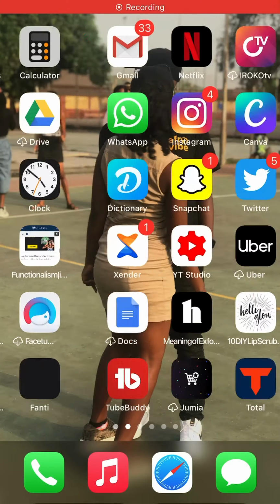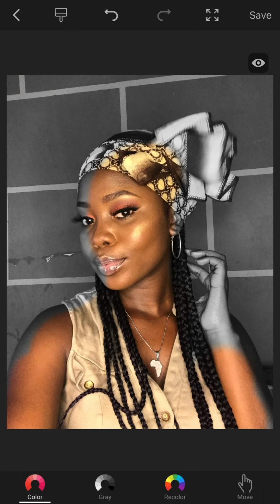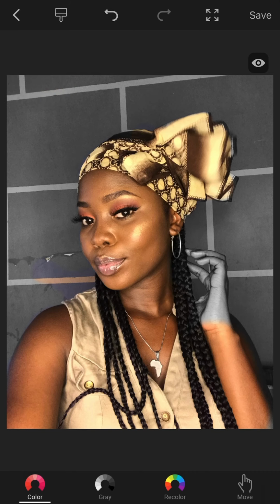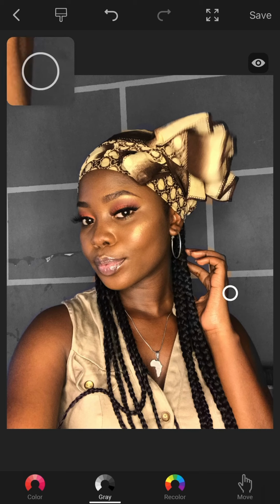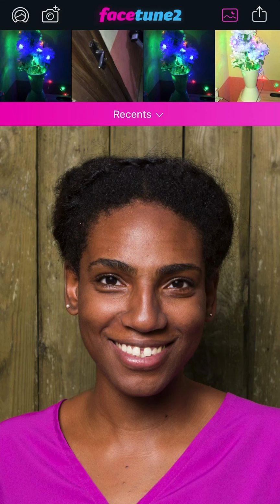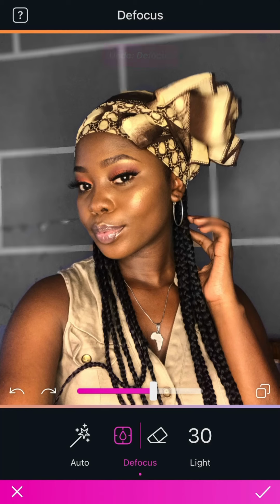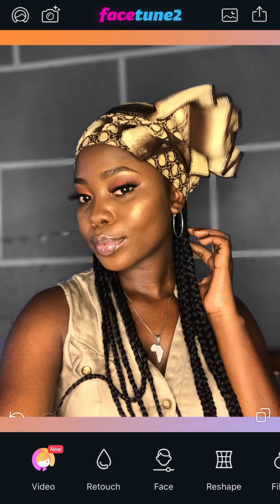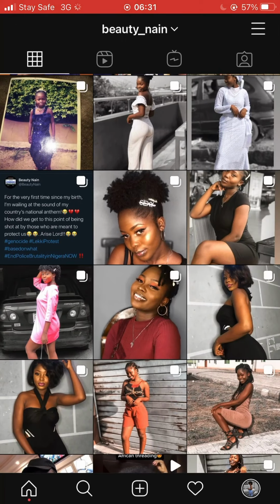How I Edit My Instagram Pictures /GREY AESTHETICS/ ft Color Pop & Facetune2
Hey Loves, this is a requested video on how I edit my Instagram pictures using Color Pop and Facetune2. These apps help me achieve the grey background alongside the blurry effect and I really don’t have to sweat too much on them. Please let me know if you will be trying this out in the comment section.

MORE OF MY VIDEOS⬇️

HOW TO: Large Jumbo Box Braids on Short Type 4 Natural Hair- Rubberband Method |ft Darling